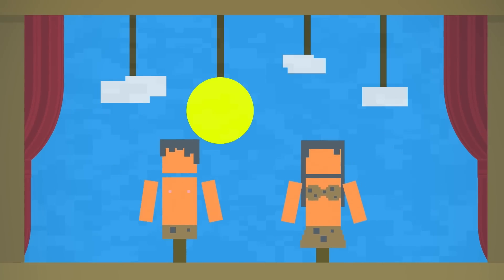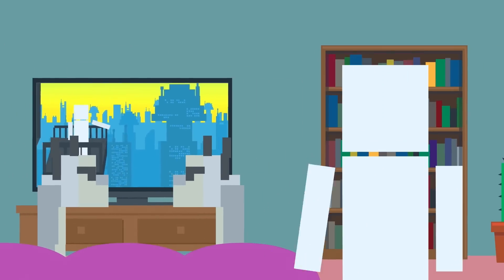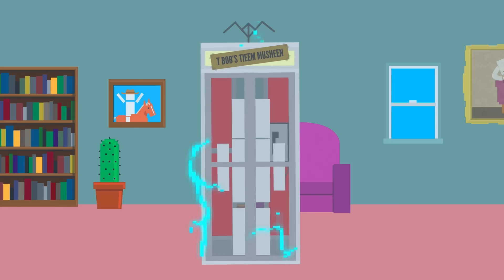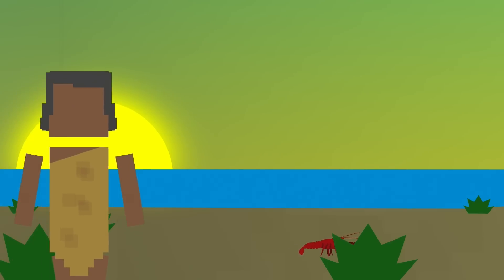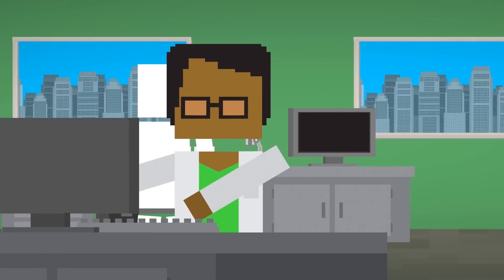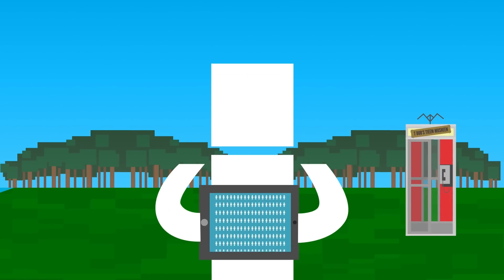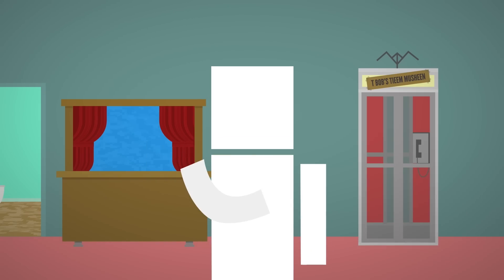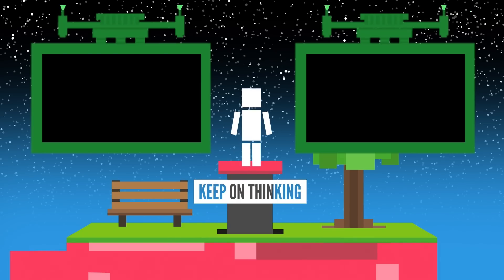The Times Humans Almost Went Extinct! 💀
You humans have had some 𝗖𝗟𝗢𝗦𝗘 𝗖𝗔𝗟𝗟𝗦 way back when. Let's explore how lucky you guys really are!

Script: How Lucky Have Humans Been?
Humans, also known as Homo Sapiens, have been around for about 300,000 years., In that time, they have greatly expanded both their territory and number. But life on Earth hasn't always been easy and there were some close calls along the way where humans almost went extinct.

I sure do love you humans. You guys are the only ones that watch my videos! I tried to get a bunch of alpacas to watch my videos but they didn’t understand what i was saying. Things haven’t always been smooth sailing for you guys. Humans definitely have had some rough patches in the past.

One of those took place about 190,000 years ago when the Earth entered a glacial stage. During this time, most of the world became cold and dry, leading to the formation not only of glaciers but of ice desserts as well. This lasted for about 60 thousand years. As habitable areas shrank, so did the human population. Some geneticists estimate that the breeding population, or the number of humans that are capable of reproducing, dropped from about 10,000 to just 600.

Many of them lived on the southern coast of Africa, where there were lots of plants full of carbohydrates, shellfish rich in protein, and warm ocean currents. And this group seemed to have thrived. One of their members is who scientists refer to as human’s mitochondrial Eve. This is the woman to whom all humans alive today can trace their mitochondrial DNA back to, making her their common ancestor.

Since then, genetic mutations and variations have stacked up along the way, which scientists use to map lineages. While studying these, researchers found that, compared to other animals, humans actually don't have a lot of genetic differences between them. And they believe this is the result of yet another dramatic drop in population size. This one is thought to have taken place about 70,000 years ago, when only an estimated 2,000 humans were alive. But there is some debate over what caused this. Older theories attribute it to the eruption of Mount Toba in Indonesia, which unleashed 2,800 cubic km of ash and lava, blocking the sun, and causing an ice age. However, studies have found mounting evidence that humans actually weren’t too affected by this., One even claimed that humans in South Africa thrived through the eruption period.